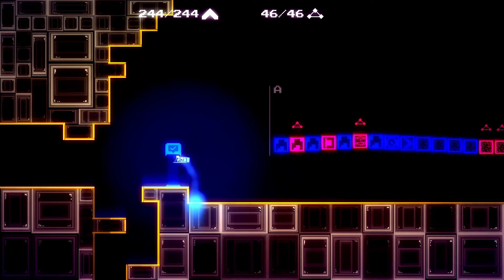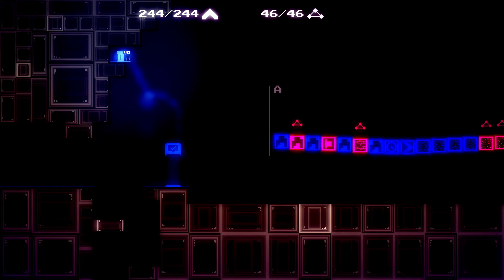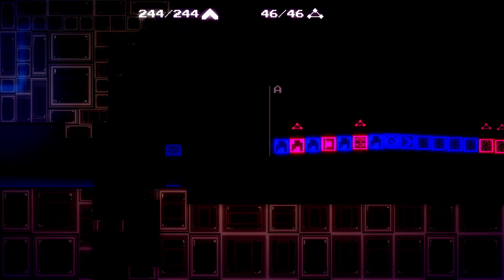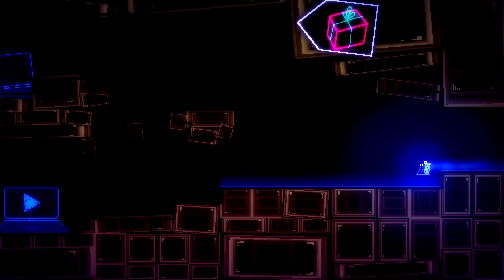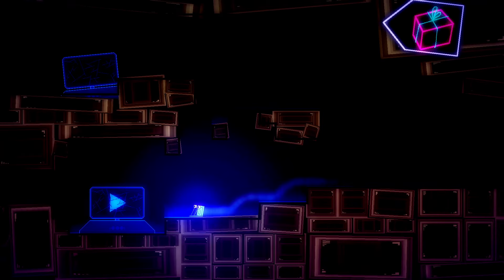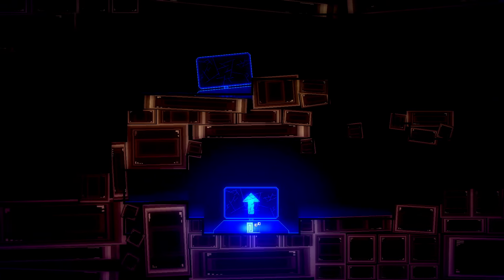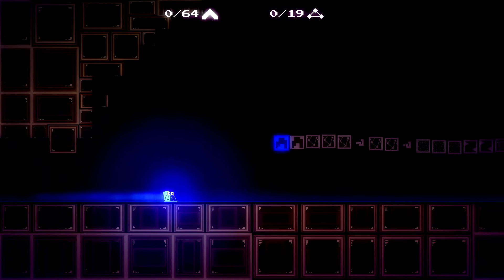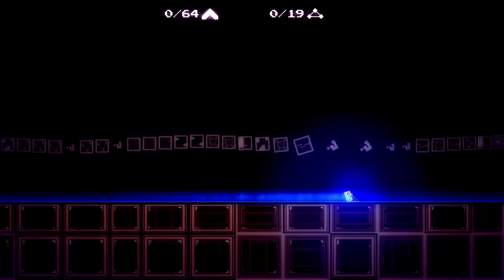Where to Find the New Levels!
A simple guide to access the new levels of the highly awaited Will You Snail? update "Slices of Infinity!"

Enjoy :D